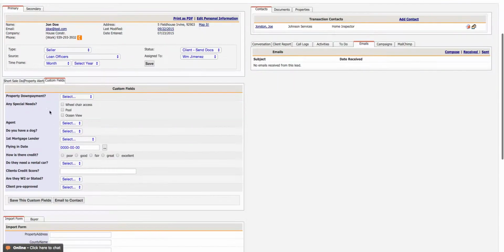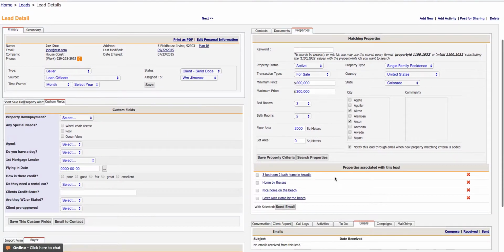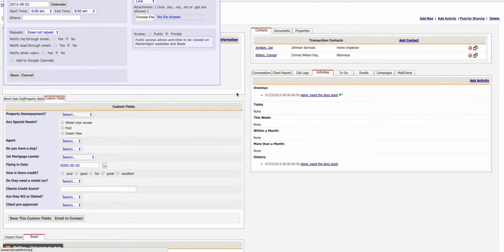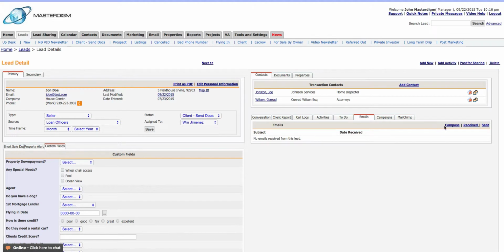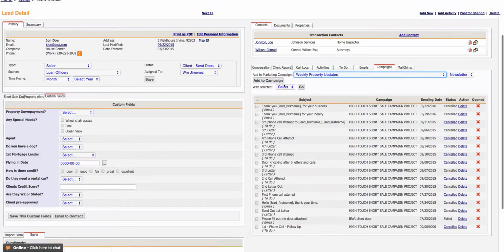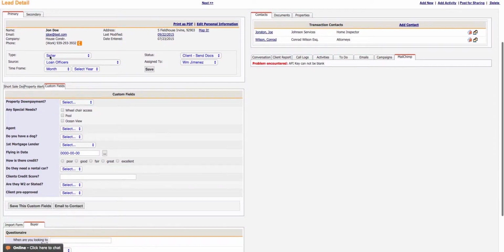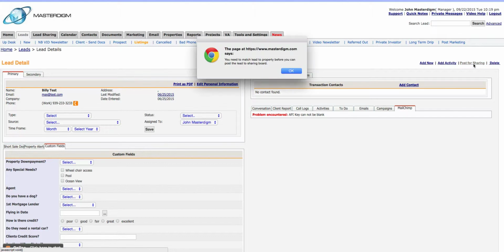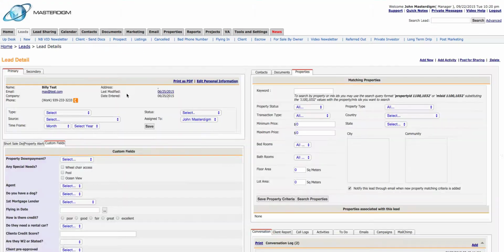Understanding the Lead Details Page